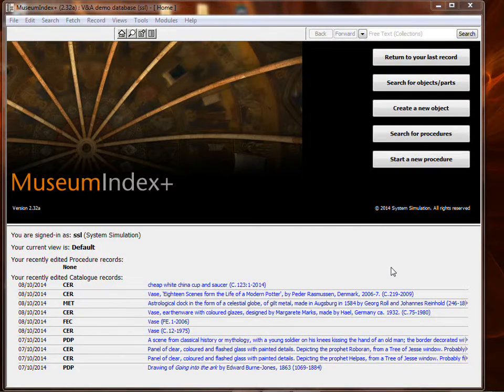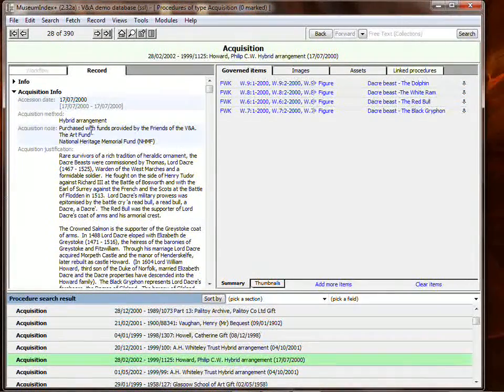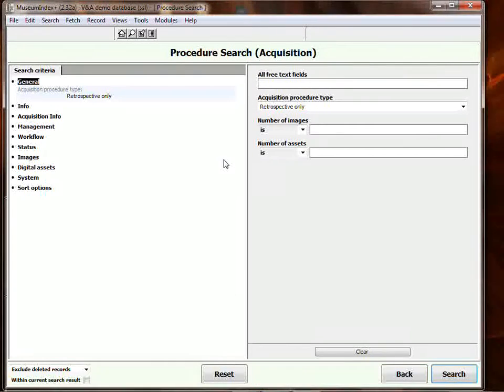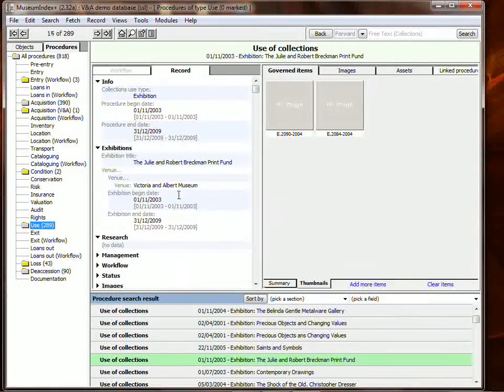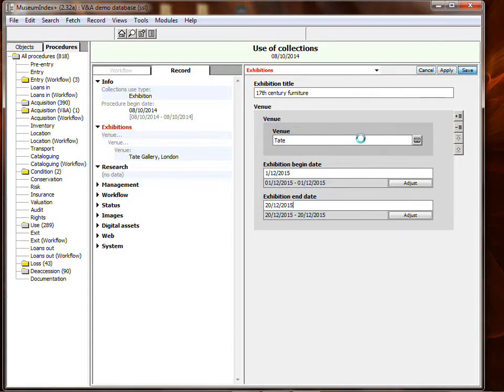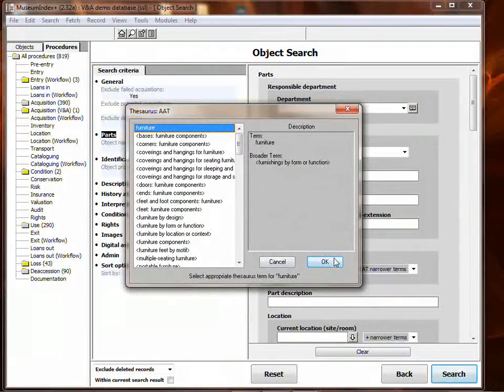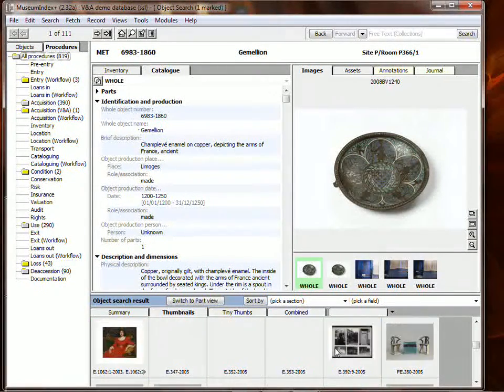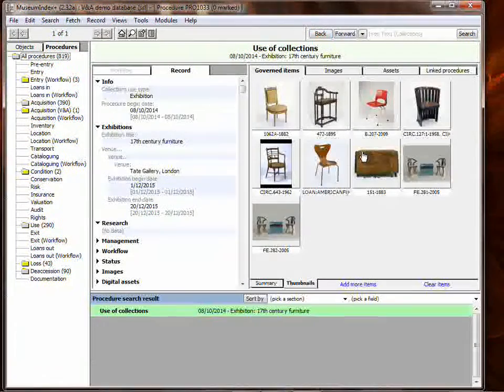MuseumIndex+ Procedures (Legacy Video)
A demonstration of procedures in MuseumIndex+